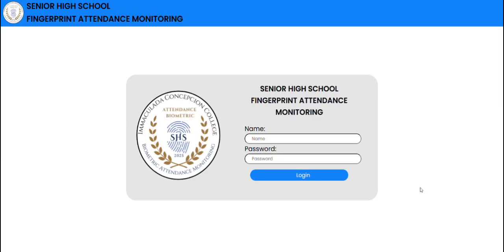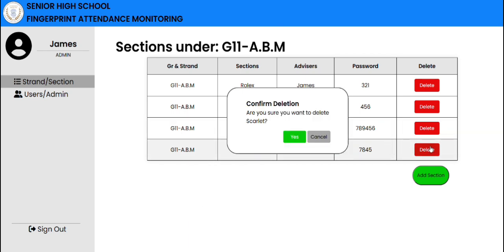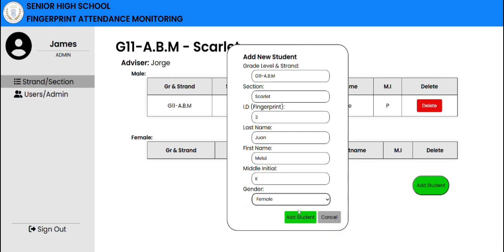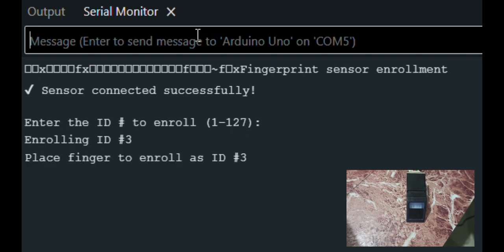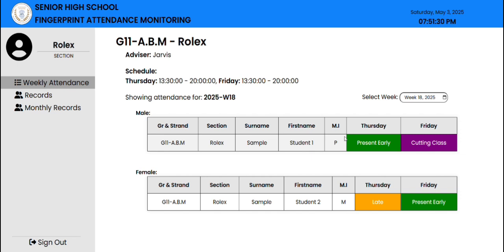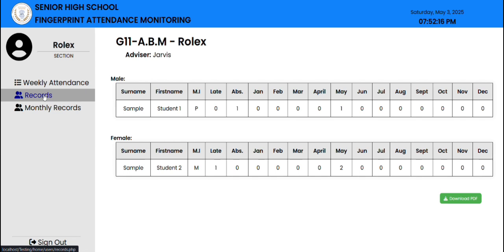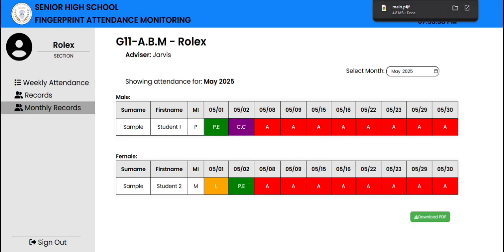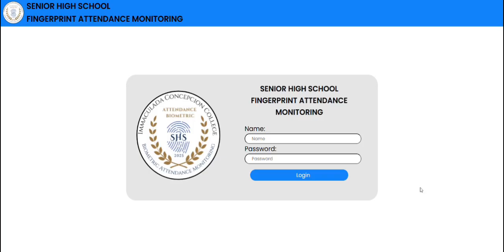FINGERPRINT ATTENDANCE MONITORING SYSTEM - ICT A - GROUP 5